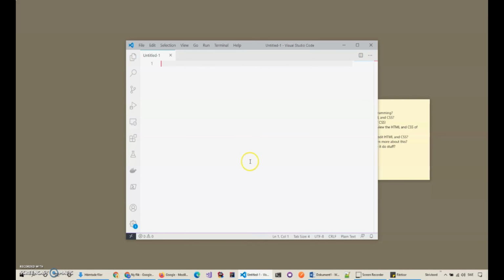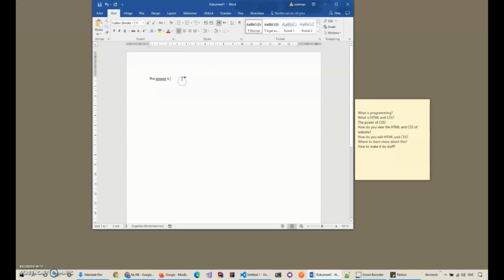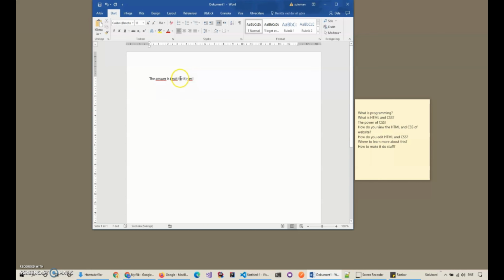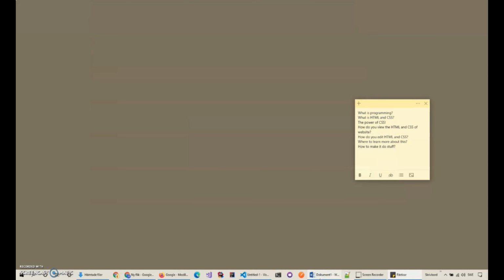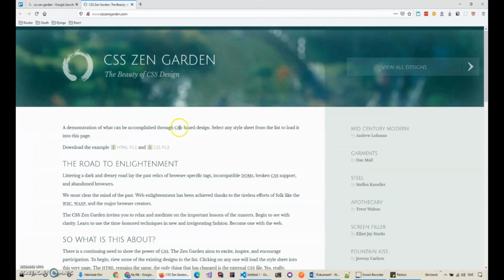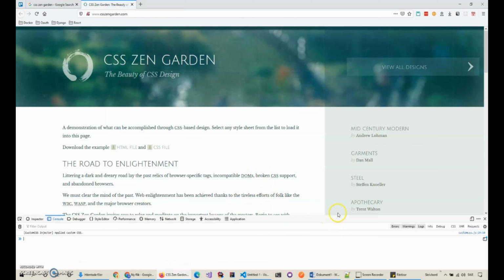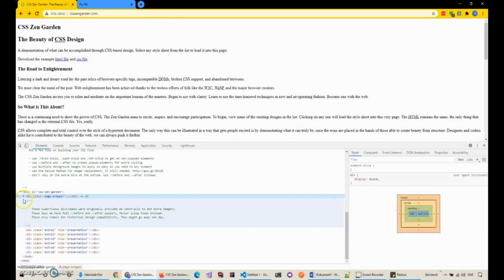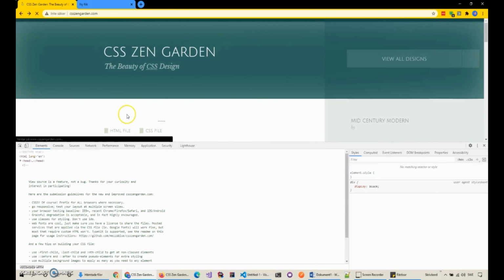What is HTML and CSS? Programming for beginners.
0:15, 1:30 What is programming?
0:44 What is HTML and CSS?
3:30 How do you view the HTML and CSS of website?
5:14 What is markup (the M in HTML)?
6:00 What do websites look like without CSS?
7:57 How do you view the CSS of a website?
10:18 The power of CSS!
12:03 How do you edit HTML and CSS?